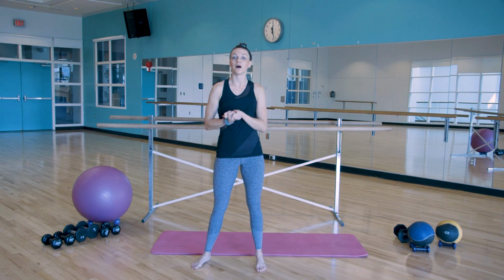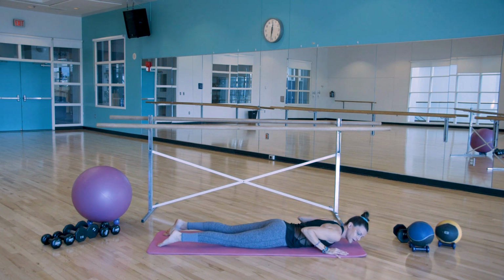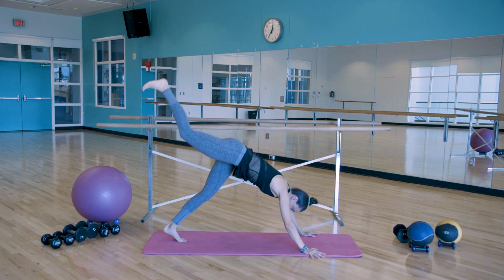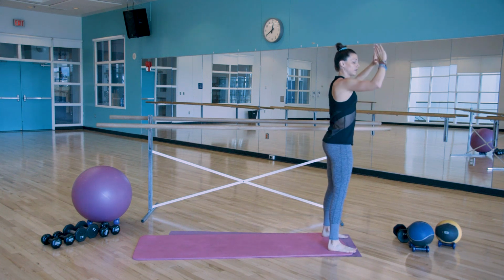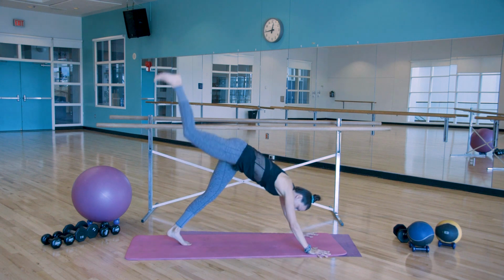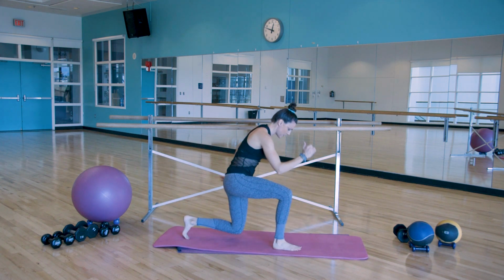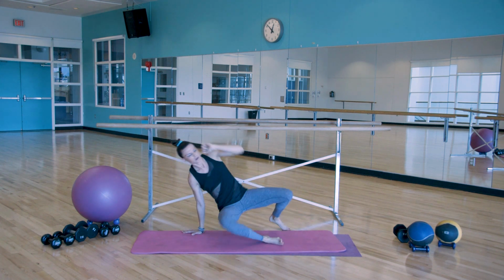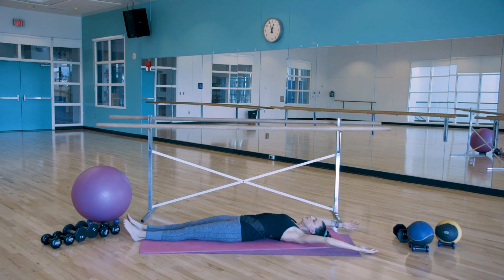30 min FlowLIFT With Vera!